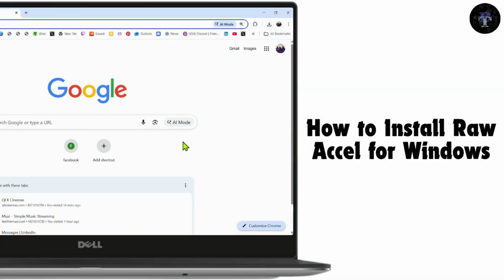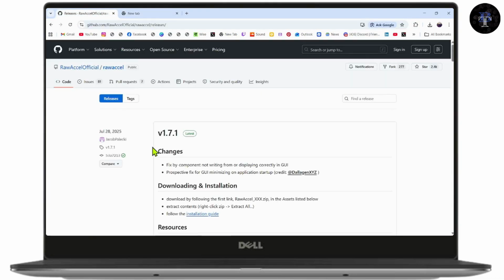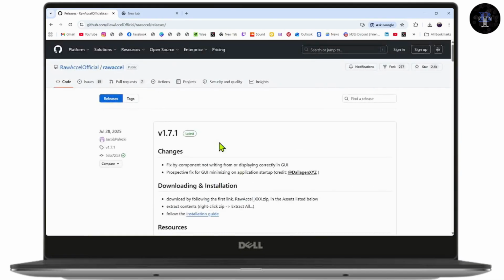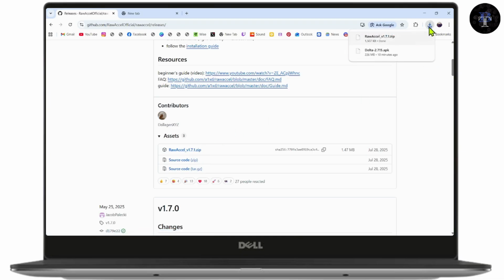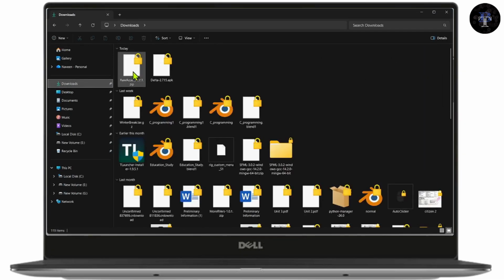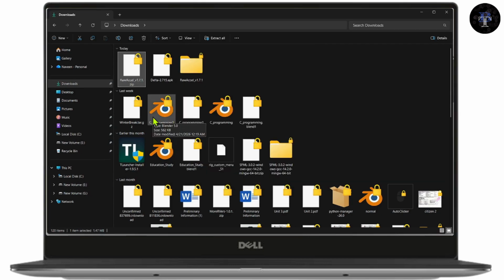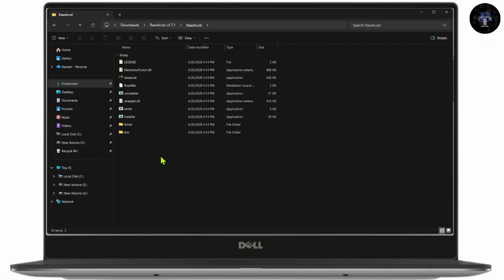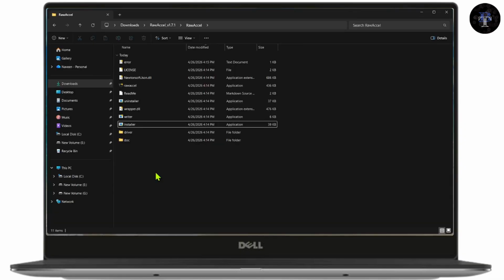How to Install Raw Accel for Windows (2026)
How to Install Raw Accel for Windows

Want to install Raw Accel on Windows and take full control of your mouse acceleration? This step-by-step tutorial shows you exactly how to download and install Raw Accel on any Windows PC quickly and easily. Learn how to download the latest version directly from the official repository, extract the zip file to your preferred location, run the installer, restart your PC to complete the driver installation, and launch Raw Accel ready for your gaming sessions. Perfect for FPS gamers looking for precise and customizable mouse movement control.

how to download raw accel, how to download and install raw accel, how to install raw accel, how to download raw accel in pc, download raw accel, how to download & install raw accel on pc